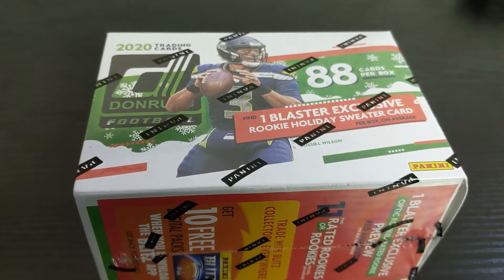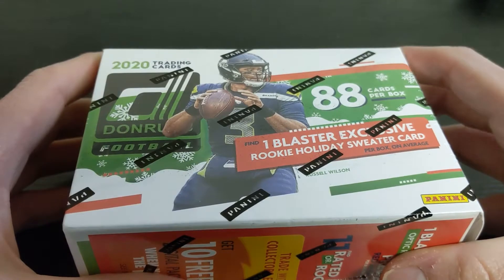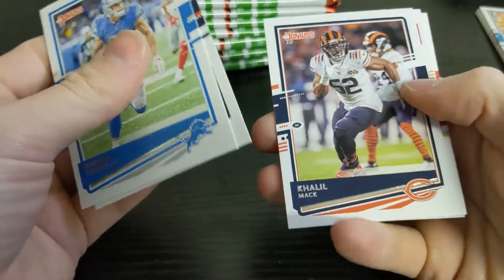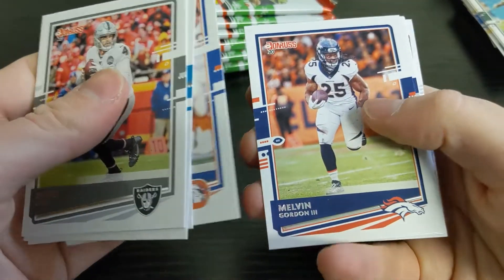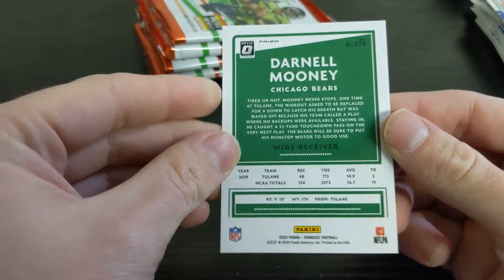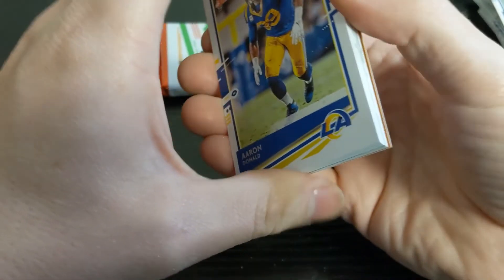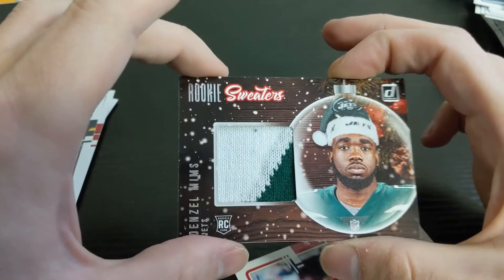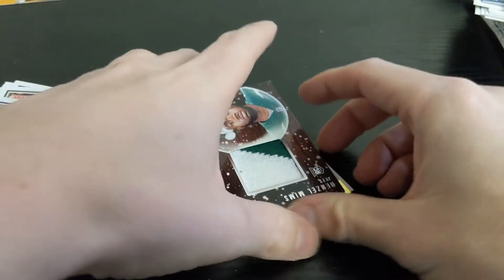2020 Donruss Football Holiday Blaster Box - Sweater Mem Card!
Today I open a 2020 Donruss Football Blaster Box from Walmart. These blaster boxes cost $19.99 and contain 1 Holiday Sweater Card and a Red Green Optic Preview Rookie Card.